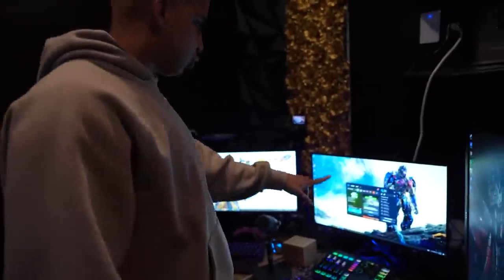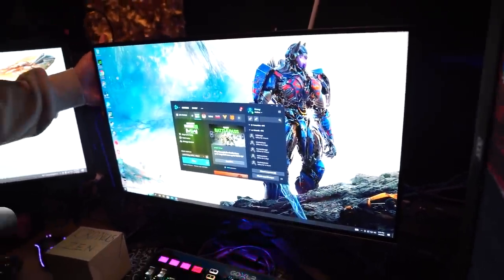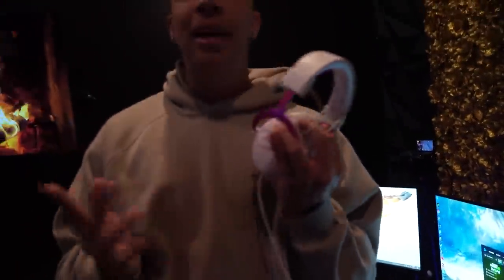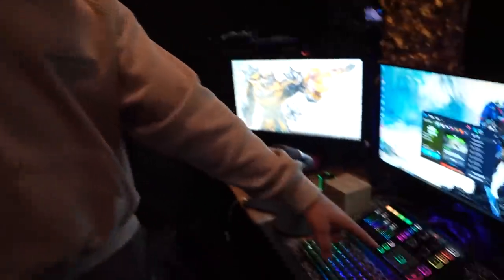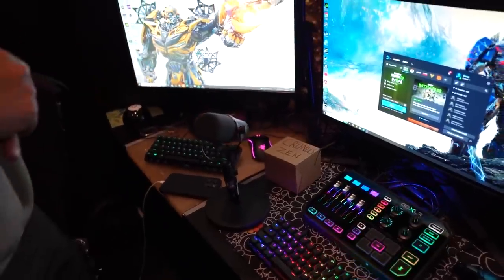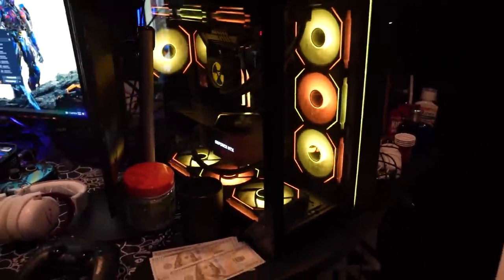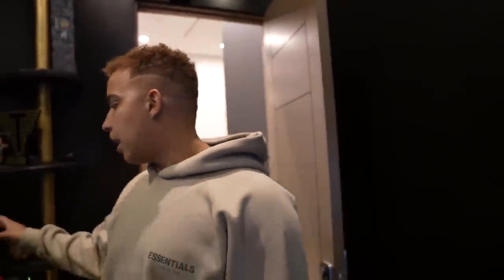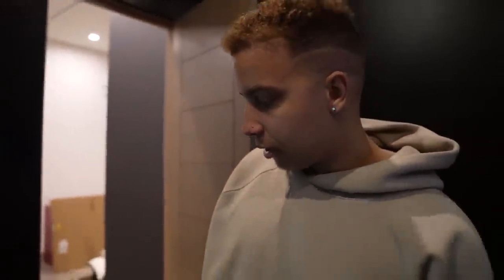My $25,000 Setup! (FaZe Swagg 2023)